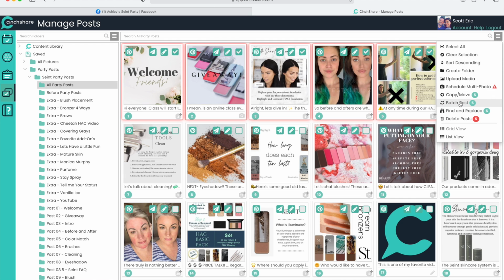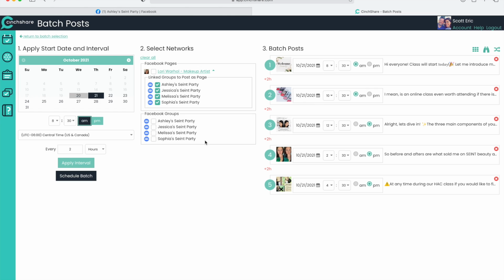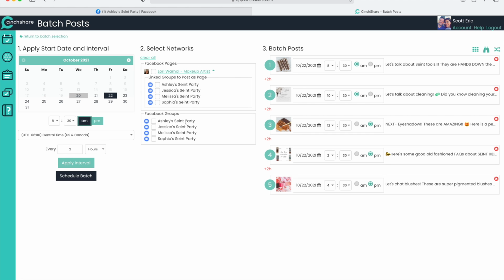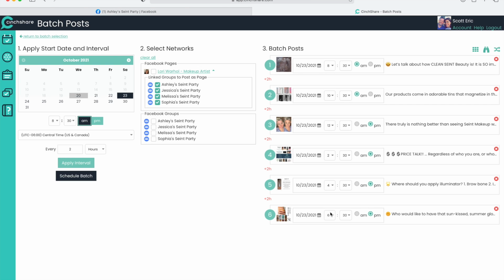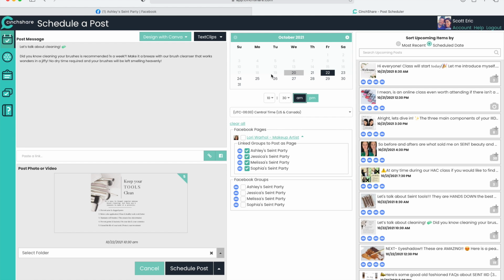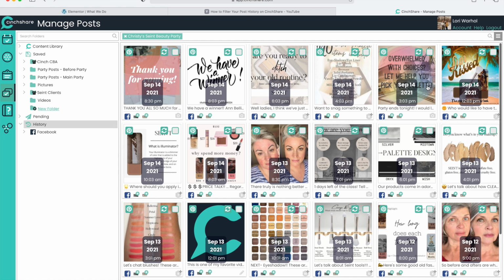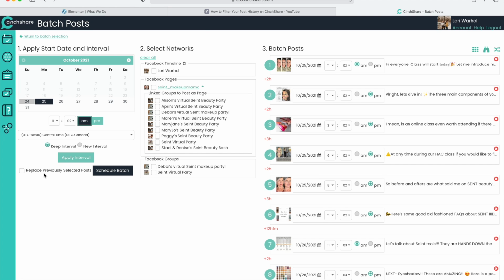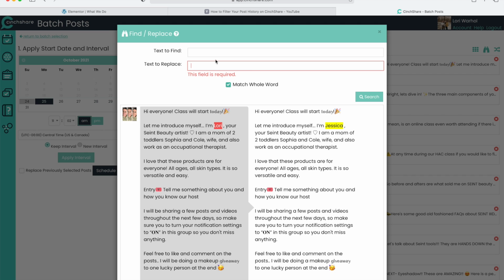How to Schedule Facebook Parties for Brand Ambassadors - SetupCinch.com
Ready to schedule your Facebook parties in just a couple minutes instead of wasting hours of your life?

Want a FREE 30 day trial of CinchShare?
and enter code CSFREE